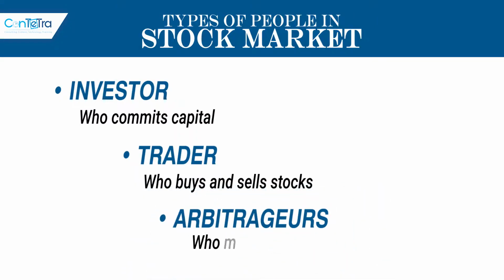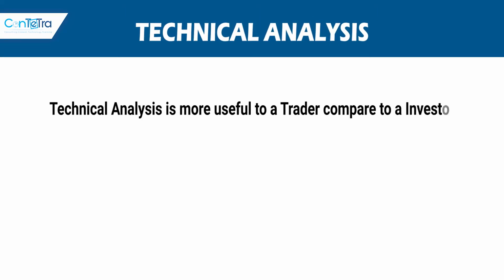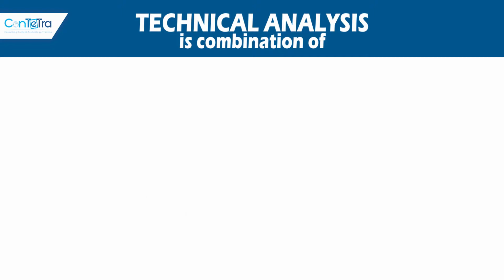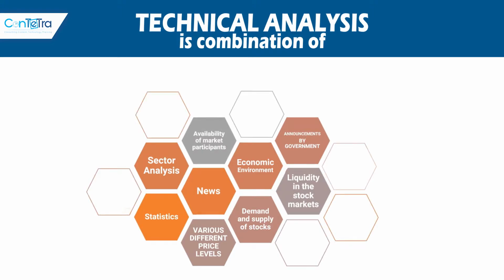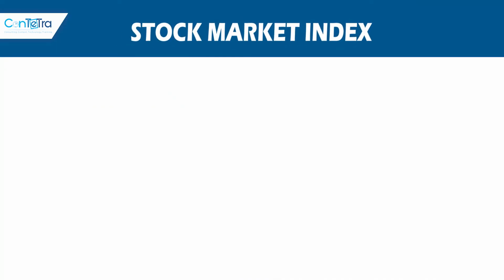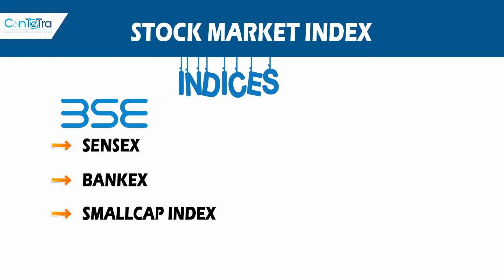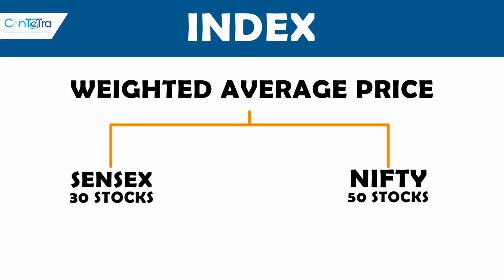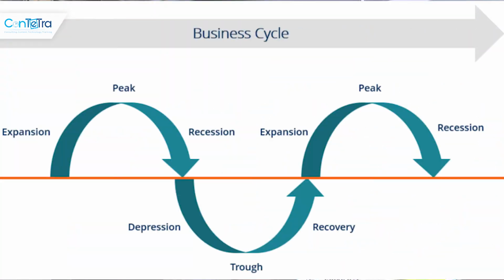Ch 4 Technical Analysis (Invest in yourself ) - Module 1